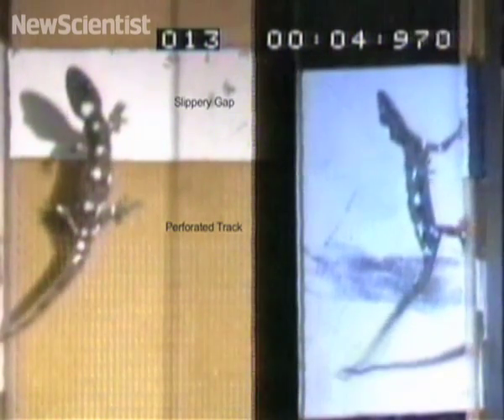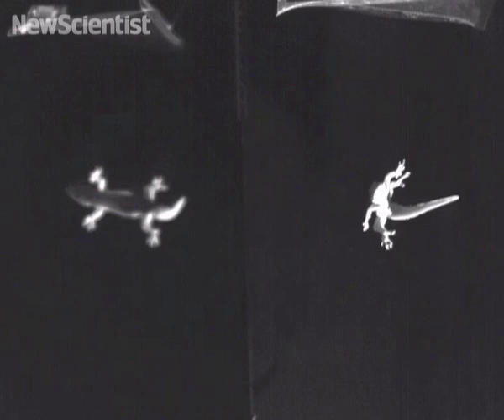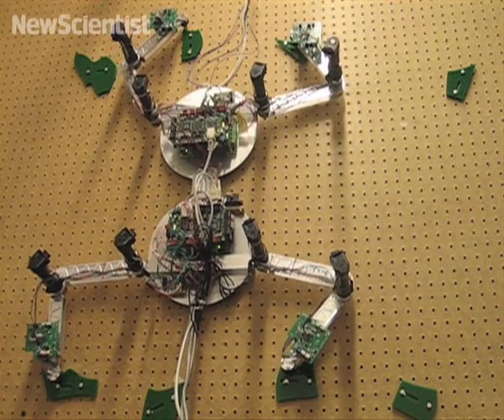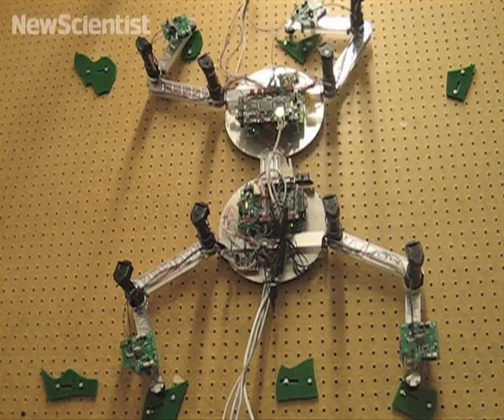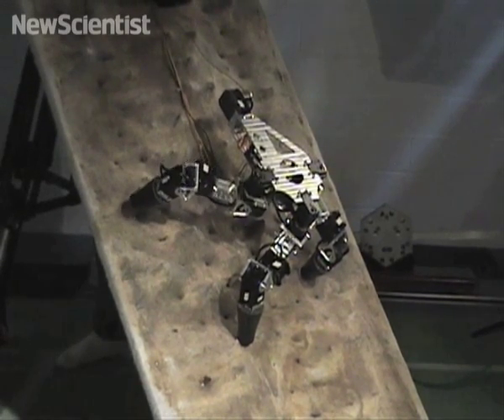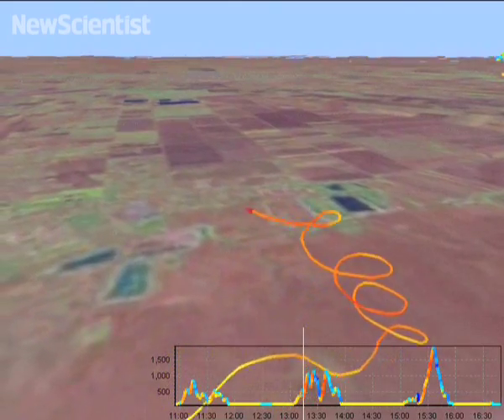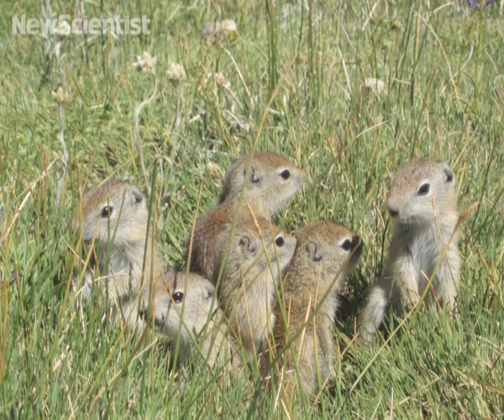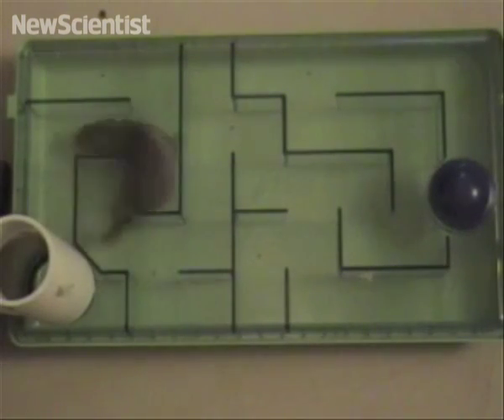New Scientist video round-up - March 20, 2008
Find out how paragliders and falcons compare when they glide and take a watch how a hormone called cortisol can affect a squirrel's learning ability.